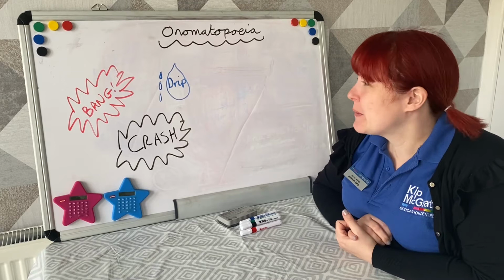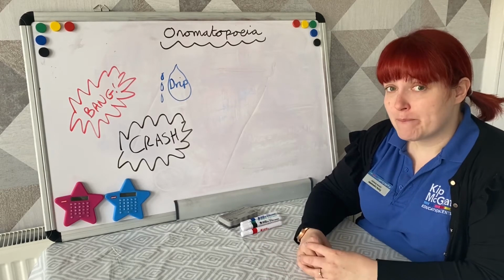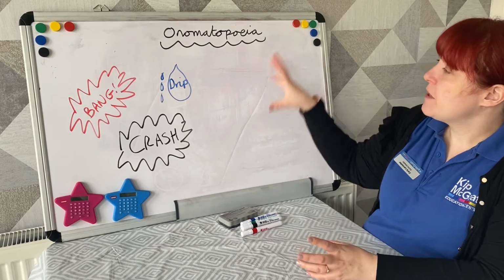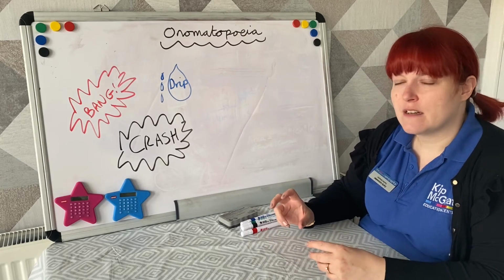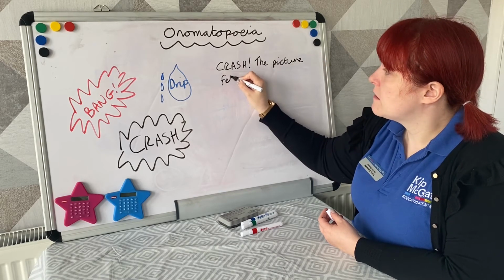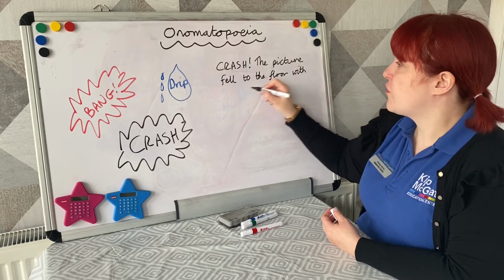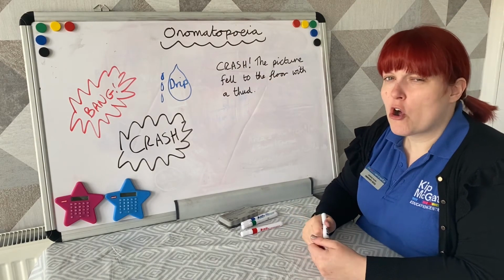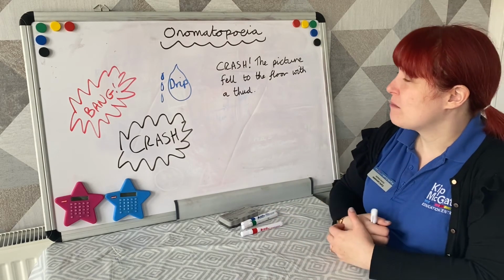Kip McGrath Carlisle - ONOMATOPOEIA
Today the topic CRASHing into your world is onomatopoeia. BOOM!